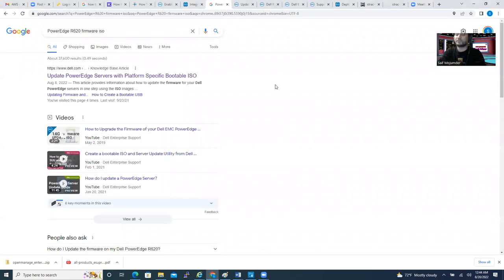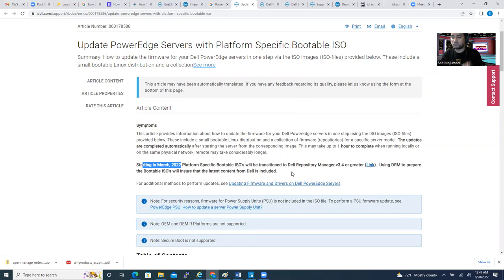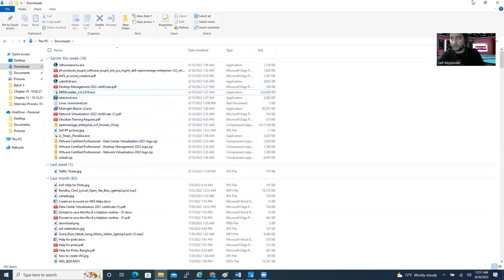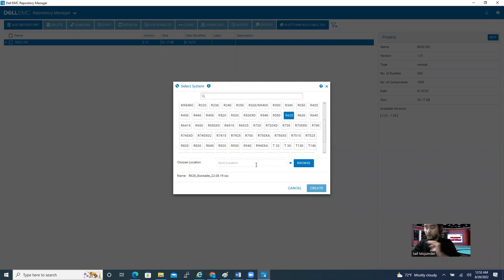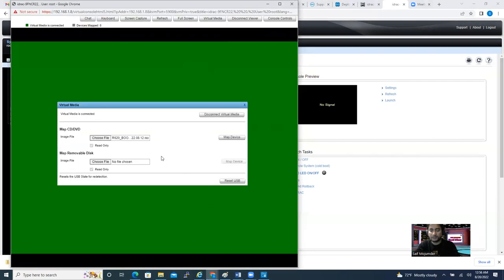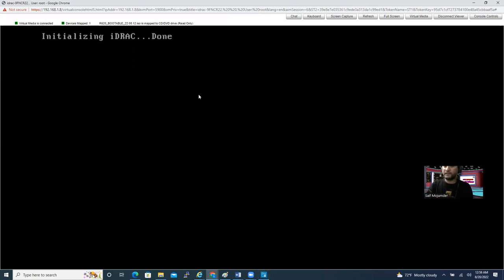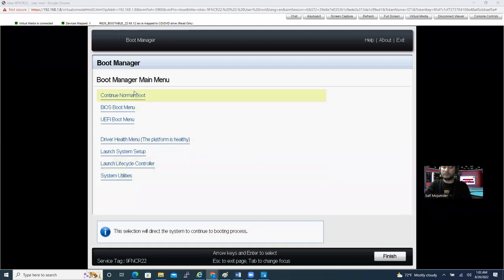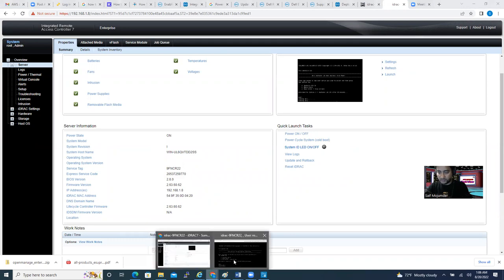Dell PowerEdge server firmware update | Dell Repository Manager (DRM)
New way March 2022